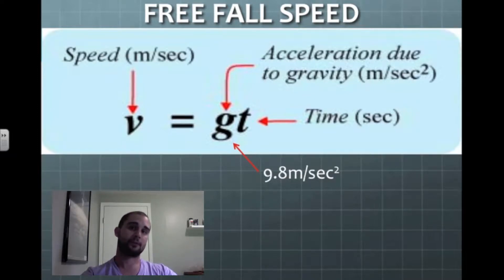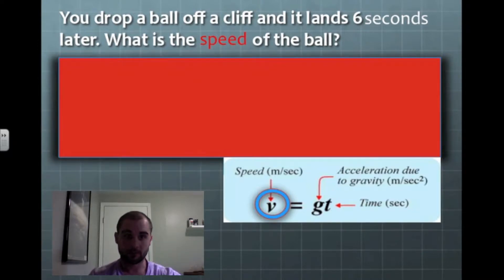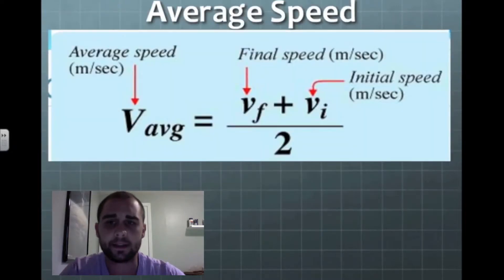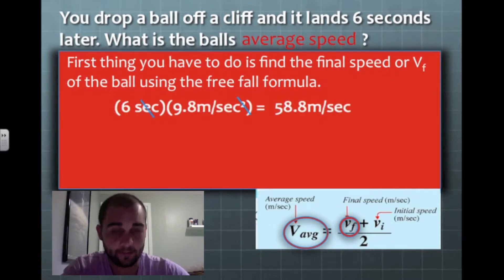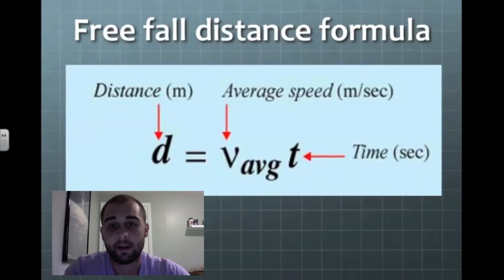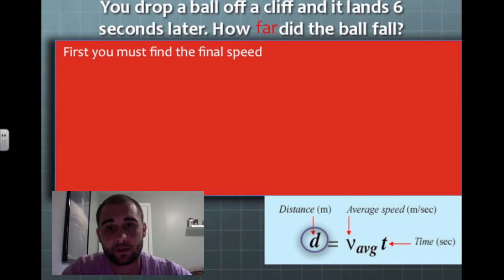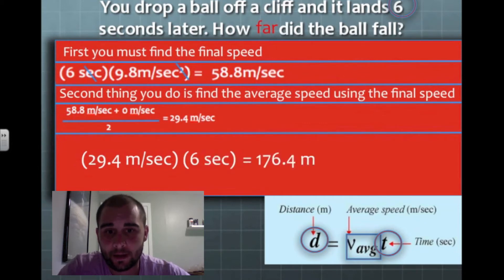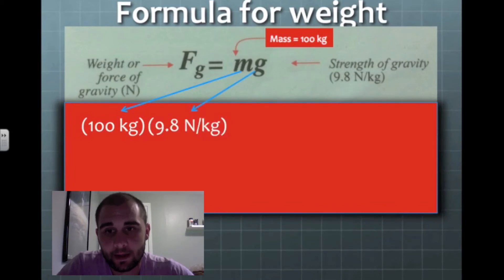free fall math